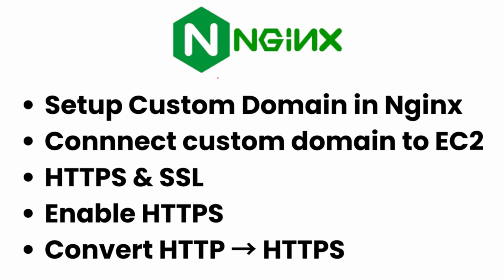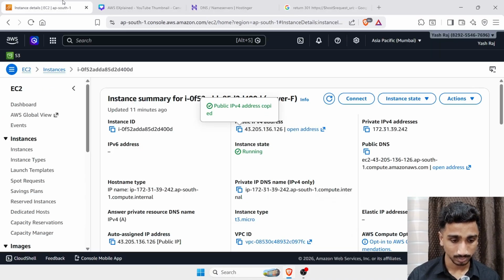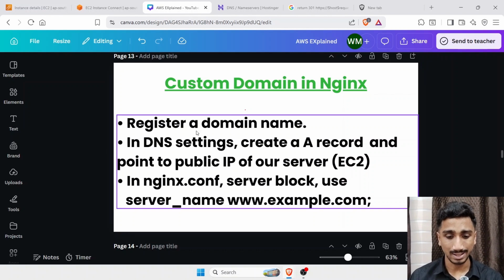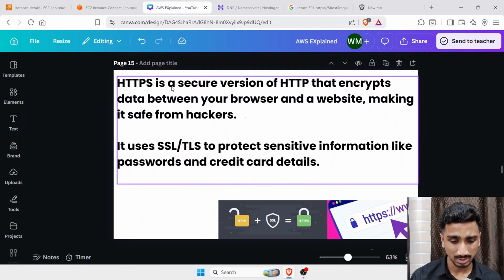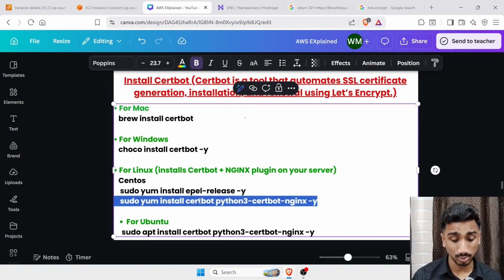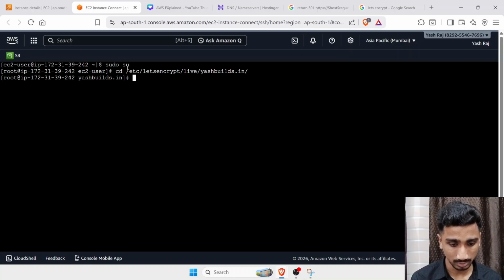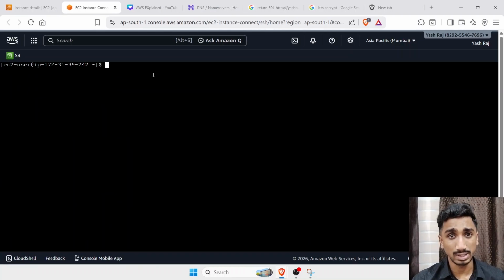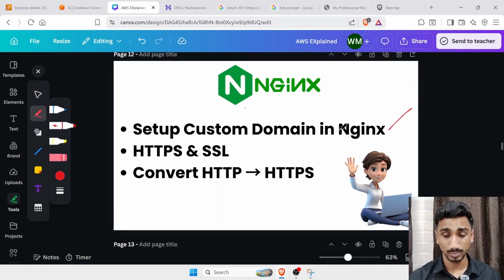Connect Domain to AWS EC2 & Enable HTTPS with NGINX (Part 3)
In this video, I connect a custom domain to an AWS EC2 instance and configure HTTPS using NGINX.

This is a complete hands-on setup showing how real-world applications are deployed and secured.

Covered:
- Connecting custom domain to EC2
- Configuring NGINX for domain routing
- Understanding HTTPS & SSL basics
- Enabling HTTPS using SSL certificates
- Redirecting traffic from HTTP to HTTPS

This setup reflects how production systems handle domain mapping and secure traffic using NGINX.

Technologies Used:
- NGINX
- AWS EC2
- Domain & DNS
- SSL / HTTPS